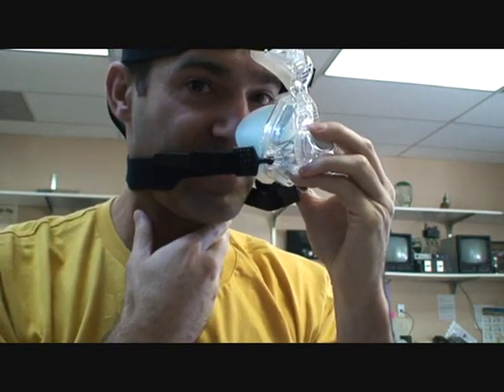Problems with CPAP not being effective. An Explanation.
Using CPAP and it's not as effective as you thought that it would be?  This video may help explain some reasons why.